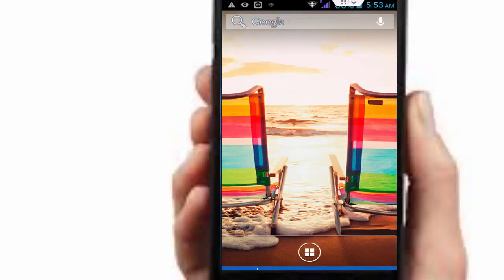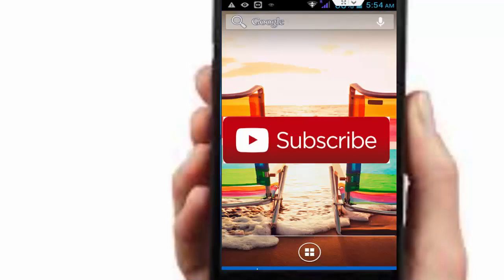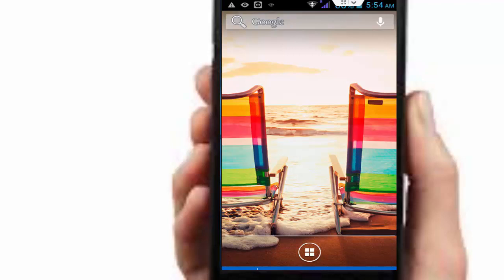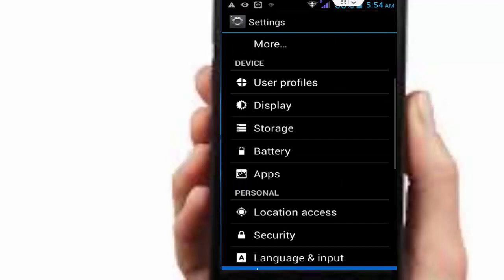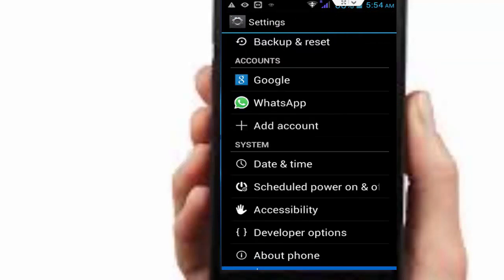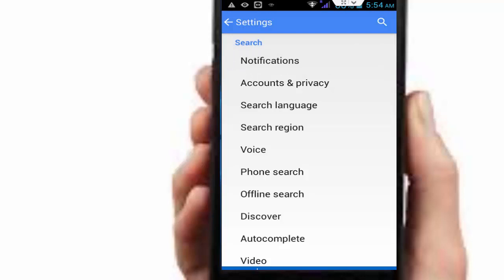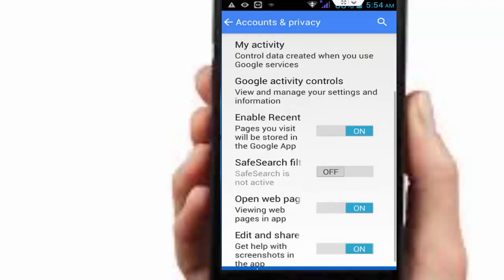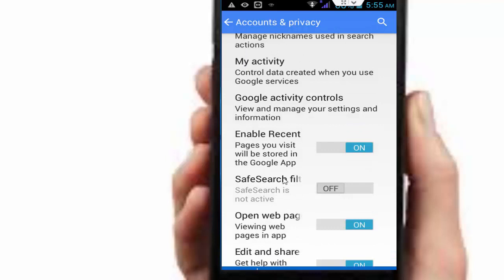How to Enable & Disable SafeSearch Filter Option on Chrome Browser in Android, 2019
In this tutorial I will show you How to Enable & Disable SafeSearch Filter Option on Chrome Browser in Android, 2019